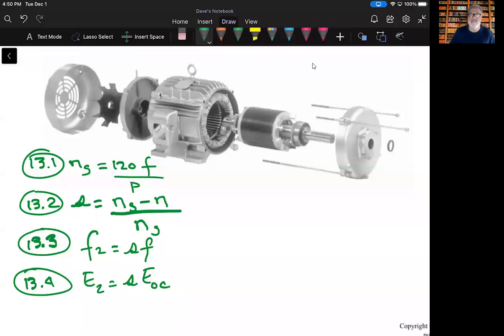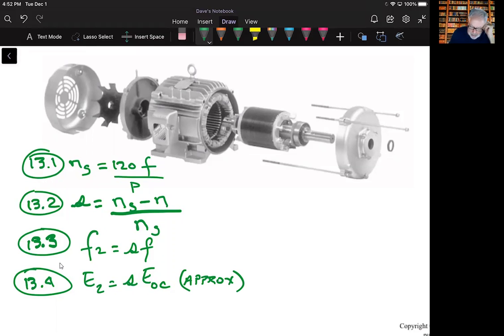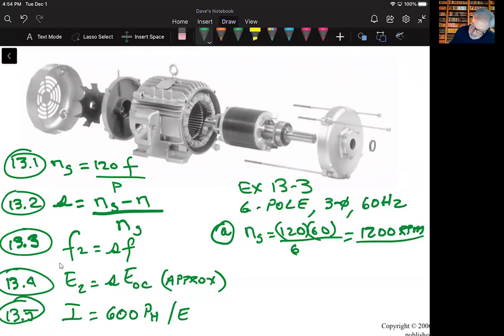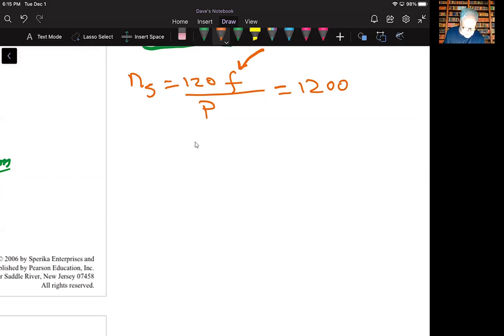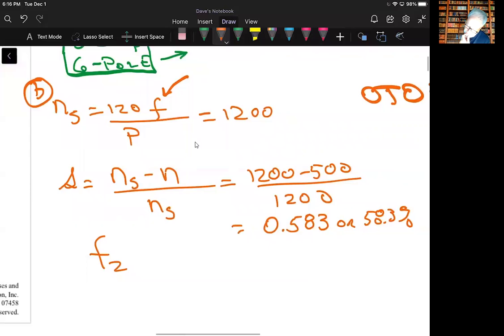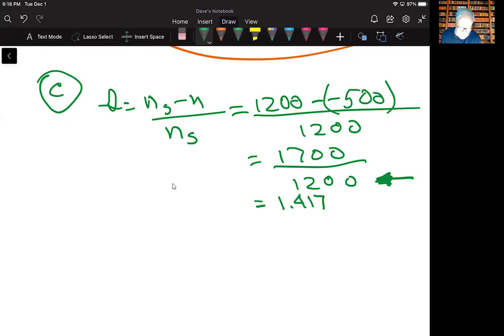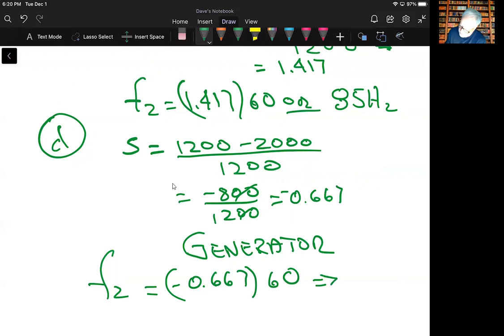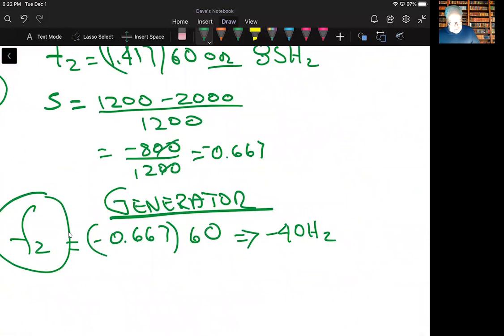Wildi_CH13_Sect.13.10_Voltage and Frequency Induced in the Rotor